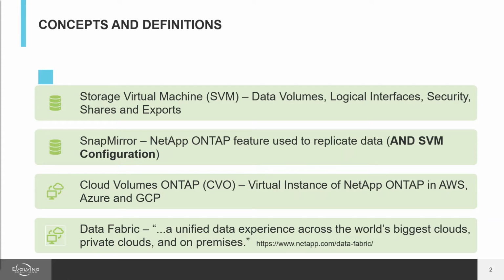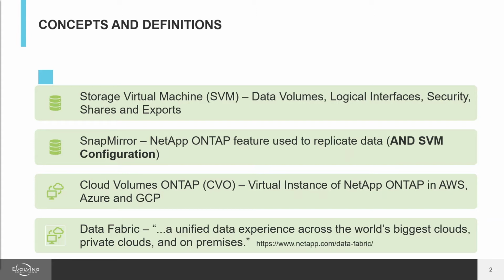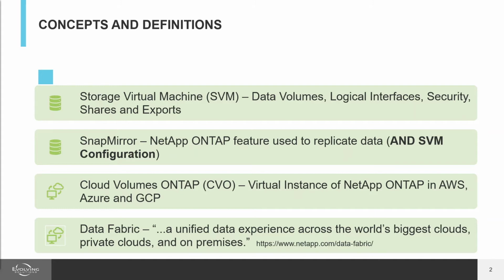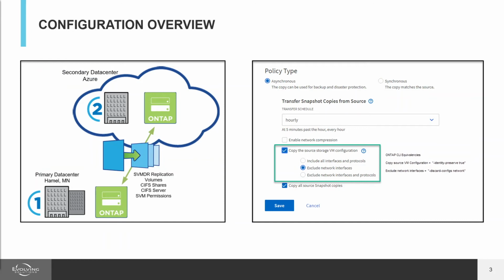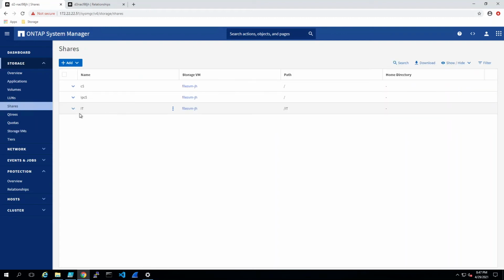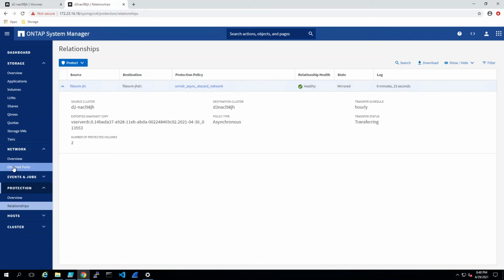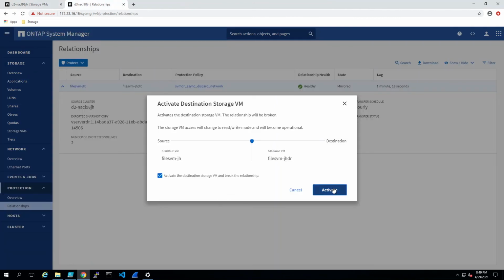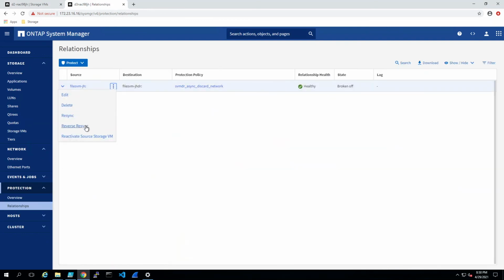NetApp SVMDR Using Cloud Volumes ONTAP